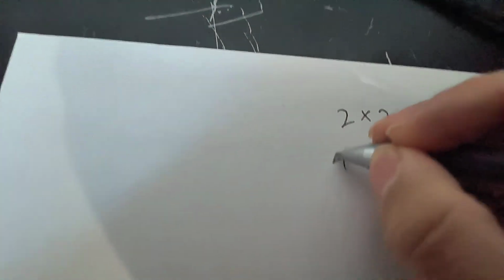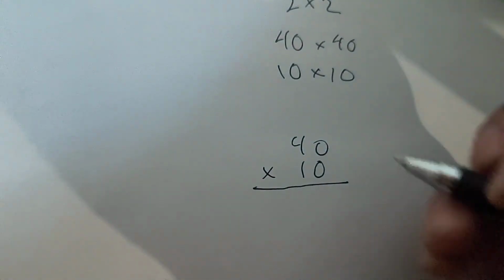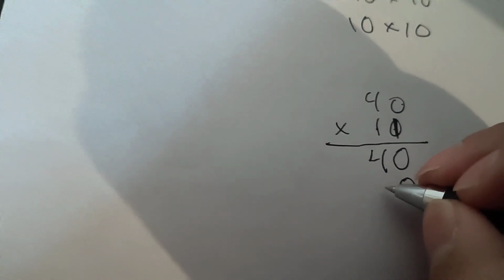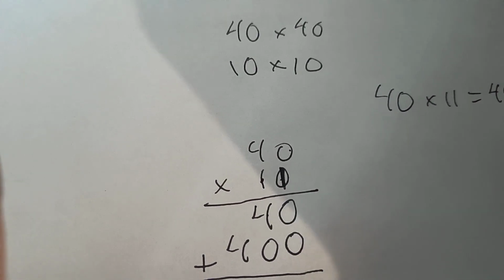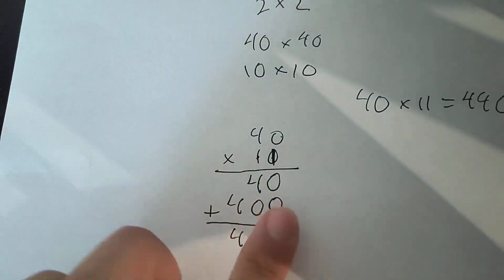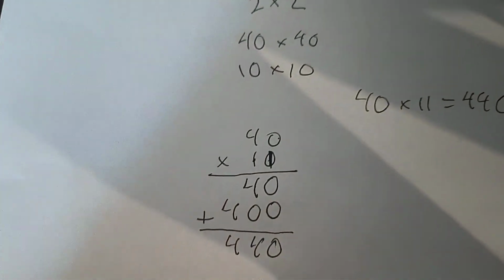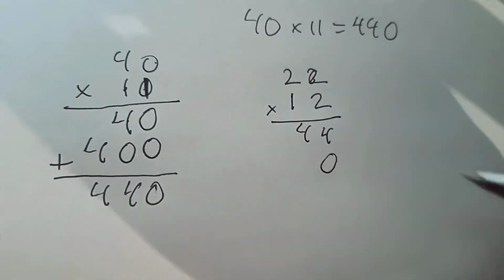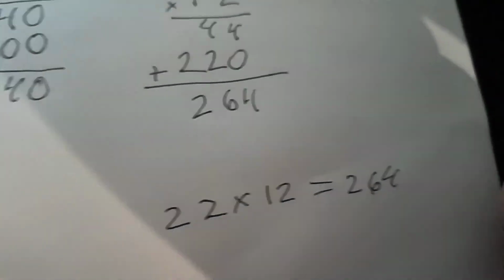How to use the standard multiplication algorithm with 10s place numbers. (4th grade math)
learn how to use the standard multiplication algorithm for 10s place numbers.